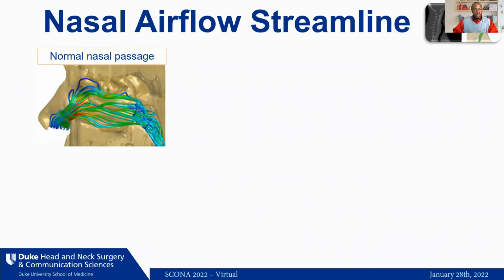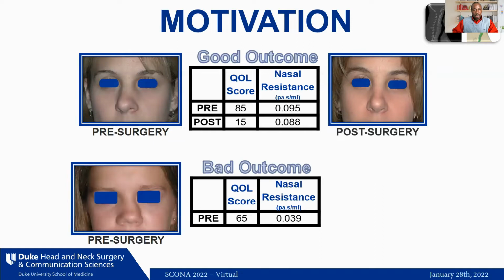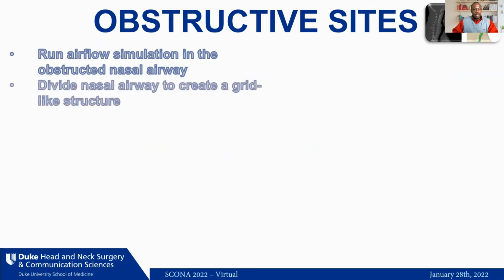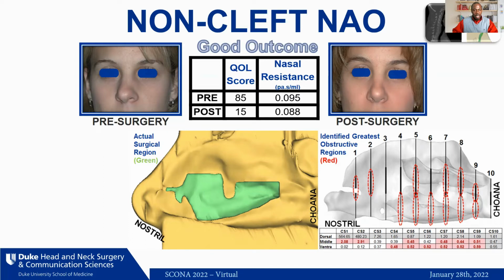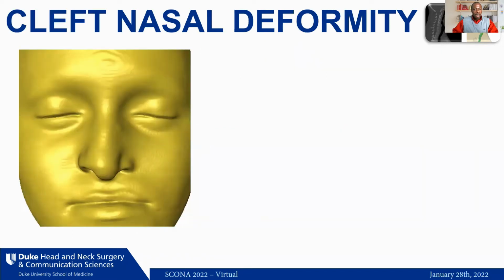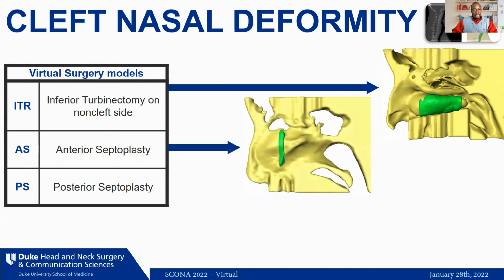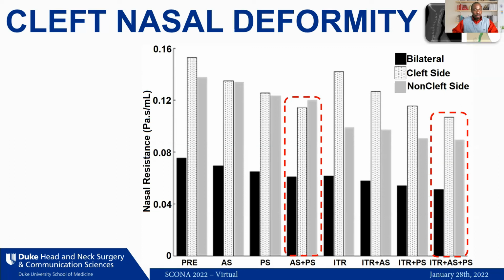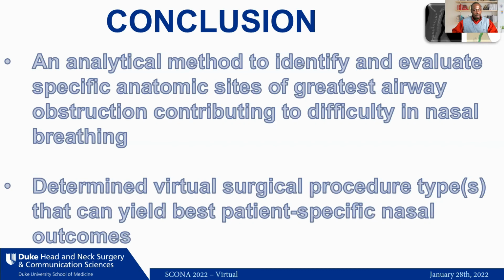SCONA2022_2 4 Dennis Frank-Ito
Session 2: CLINICAL CFD IN THE NOSE AND AIRWAY
Talk 2.4: Dennis Frank-Ito - Identifying greatest obstructive sites for surgical correction of nasal obstruction in subjects with cleft lip nasal deformity